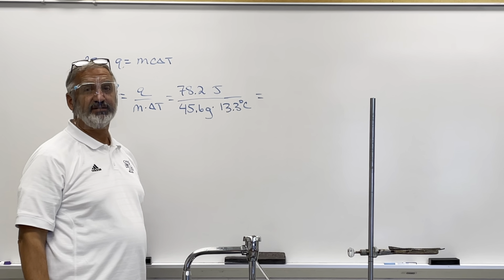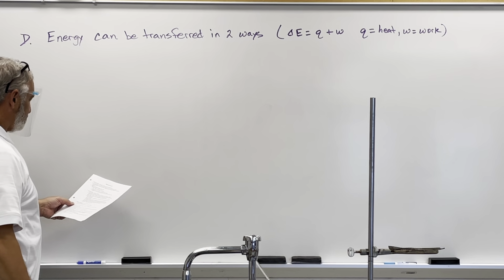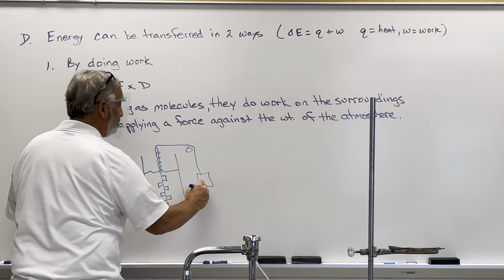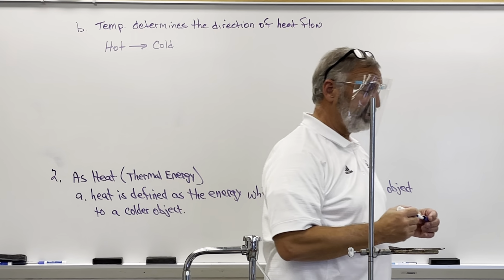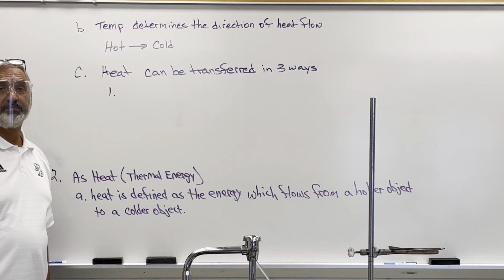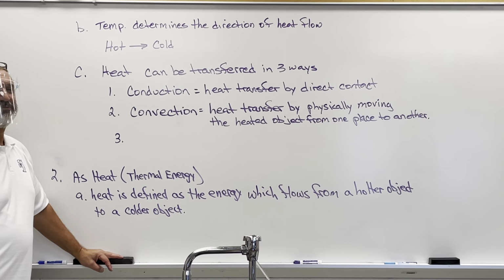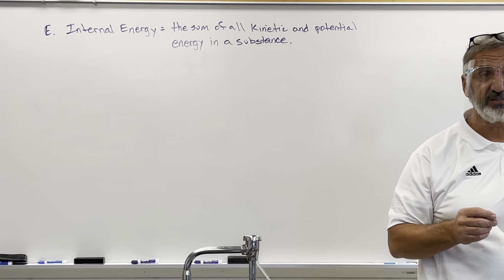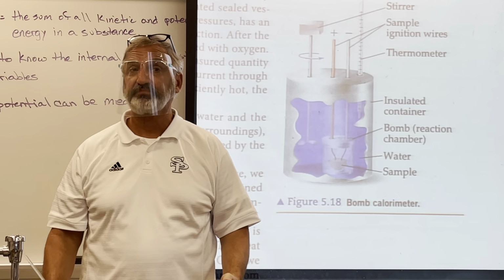Mr. Hobbs AP Chemistry 1-5-21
This is a discussion of internal energy, work and heat (enthalpy).